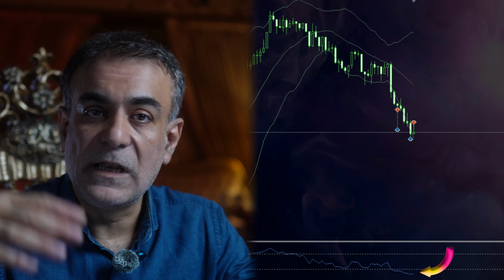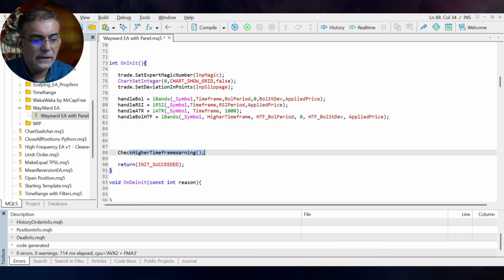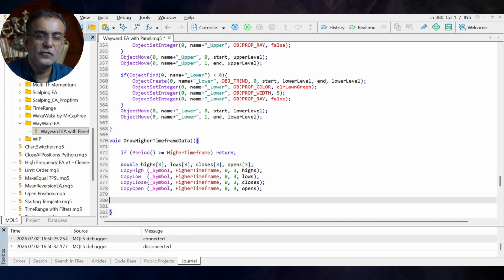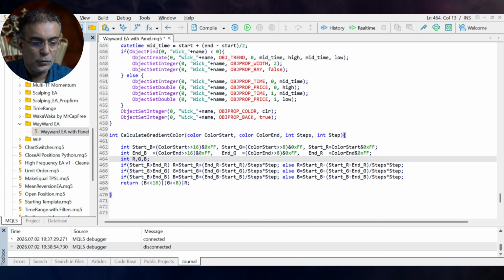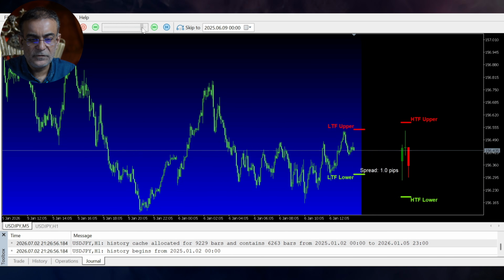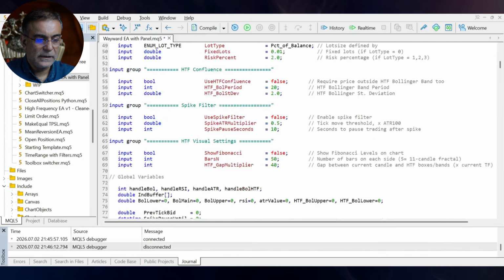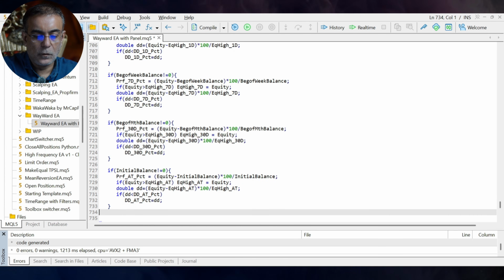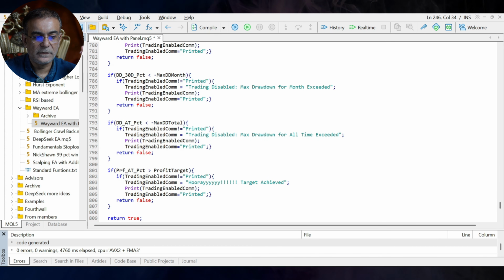The Wayward Trading Bot... The Wait Is OVER!! (Full Code - Part 2)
The complete code file is available in the store for convenience and reference.

My Broker

or

00:00 Intro
00:21 What we will BUILD TODAY
02:54 BUILD: Higher Timeframe confluence
10:33 BUILD: Reversal Lines
12:50 Visual Test : Reversal lines
13:11 BUILD : Higher TimeFrame Candles on Current Chart
22:54 Visual Test : Higher TimeFrame Candles
24:15 Visual Test : HTF Reversal Lines
25:13 BUILD : The beautiful Gradient
34:00 Visual Test : Pretty Gradient & Spread Indicator
38:34 Build : Fibonacci & a beautiful Panel
44:12 Visual Test : Fibonacci levels and Build the Panel
1:05:27 Final Words & Honest Expectations